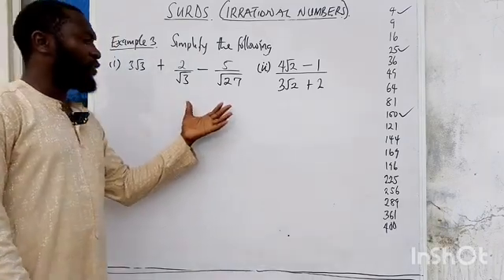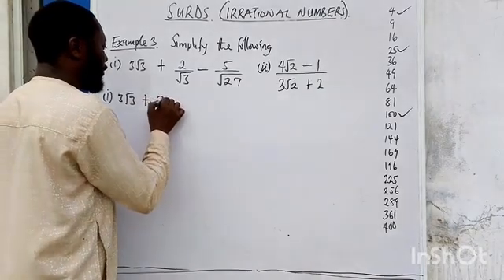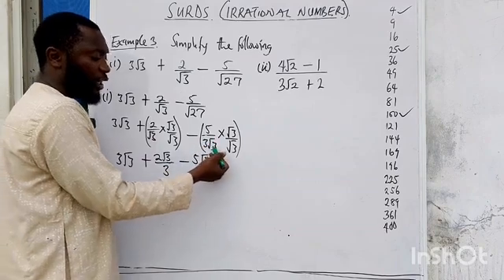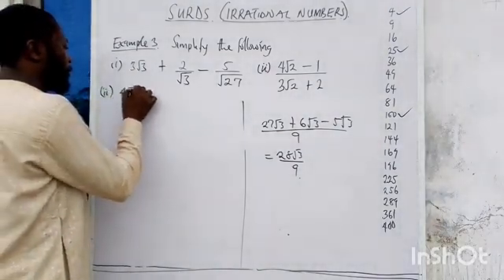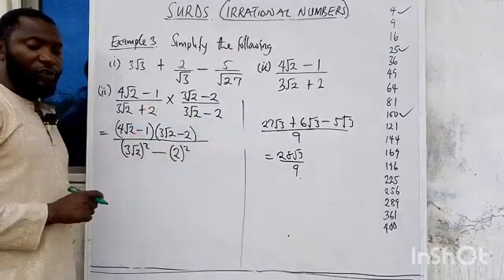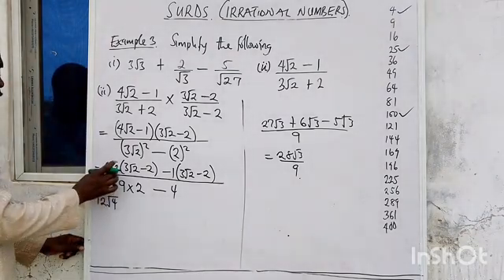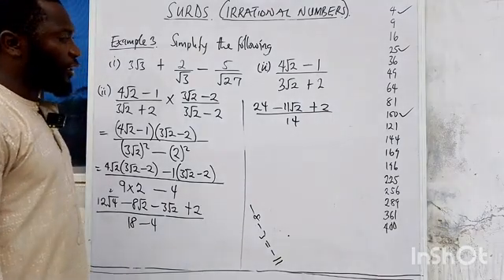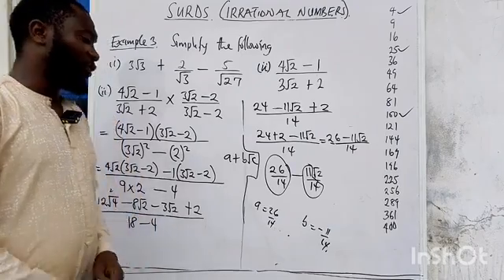Rationalization of Surds 2